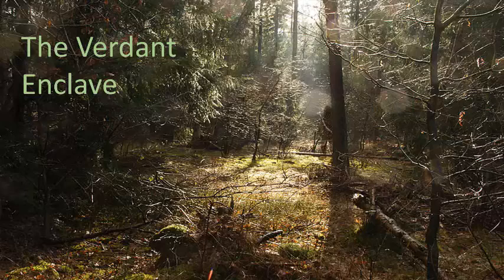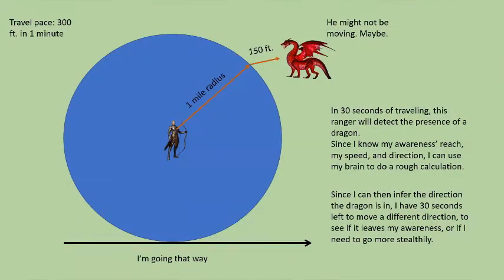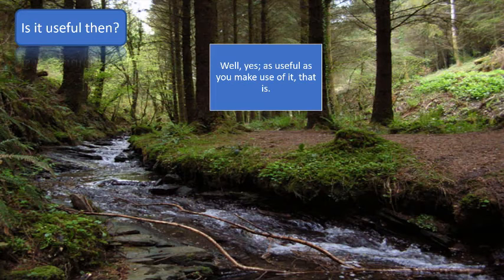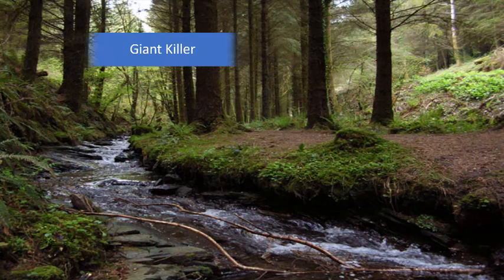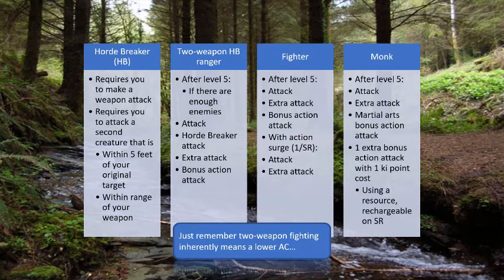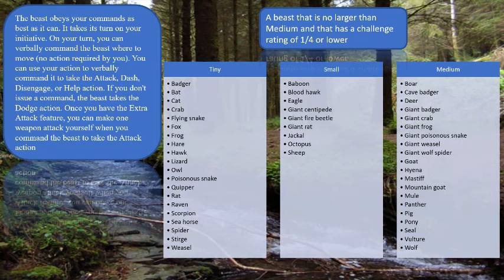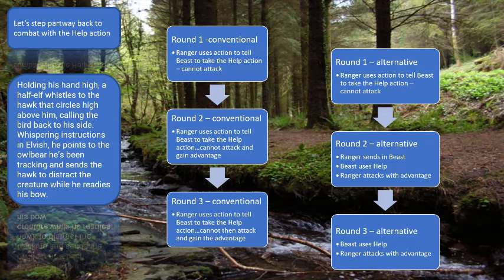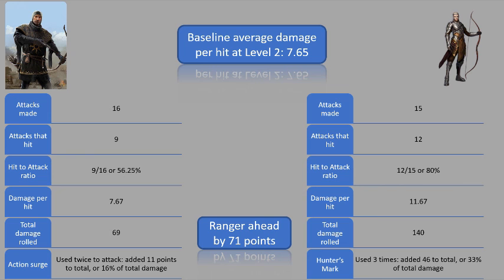Ranger Level 3 - Enter the Enclave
The ranger chooses their subclass, gains their subclass option, and Primeval Awareness.  Are any as useless as they seem?

00:00 - Intro

00:27 - Last video

01:13 - Primeval Awareness

05:17 - Comparing Primeval Awareness

07:03 - Is it useful?

07:57 - Subclass: Hunter

08:41 - Hunter: Colossus Slayer

10:20 - Hunter: Giant Killer

12:46 - Hunter: Horde breaker

15:17 - Subclass: Beast Master

16:47 - Beast Master: Dash

18:12 - Beast Master: Help

22:24 - Baseline for Fighter and Ranger

23:05 - Compare average and total damage

24:26 - Evaluating Hunter's Mark at level 2

25:09 - Comparison summary